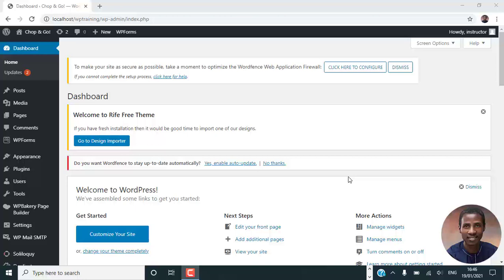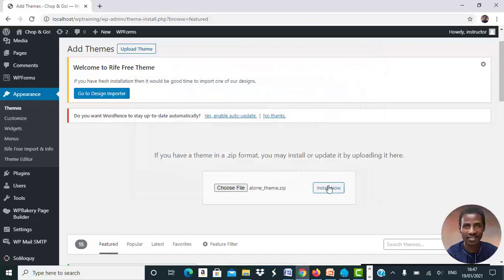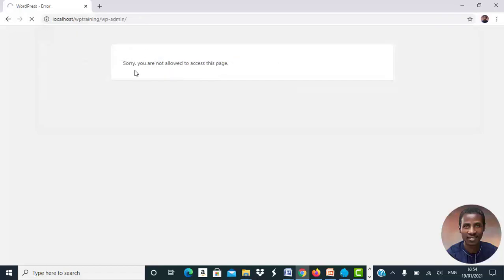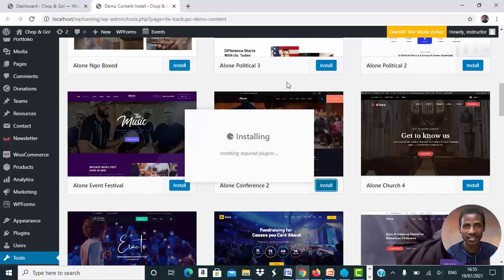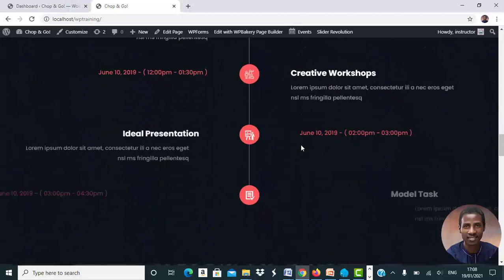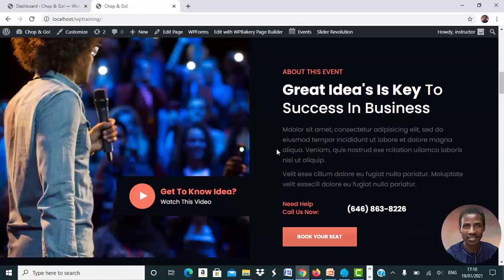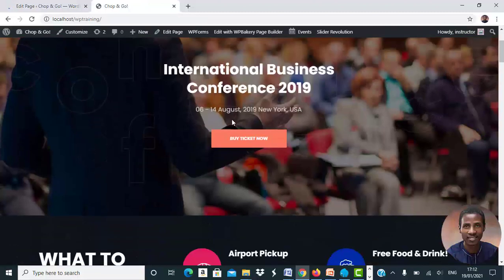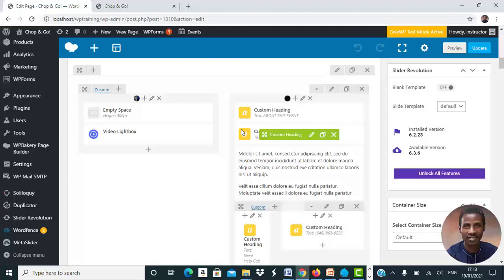25 Working With Demo Content